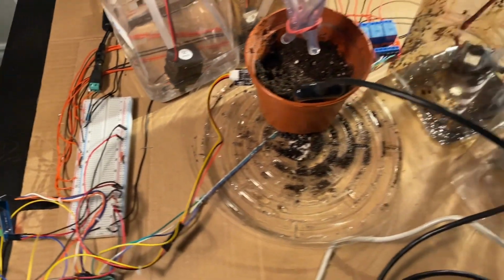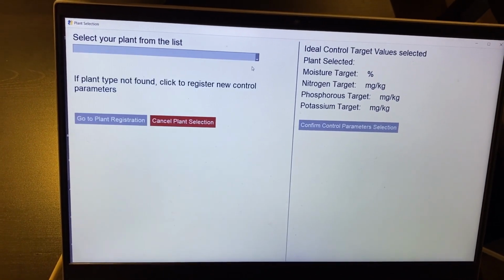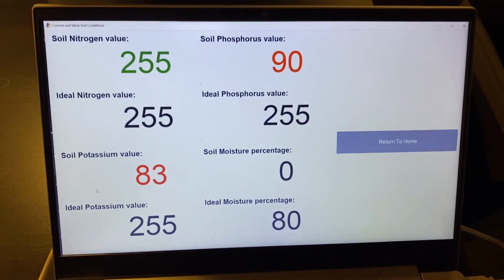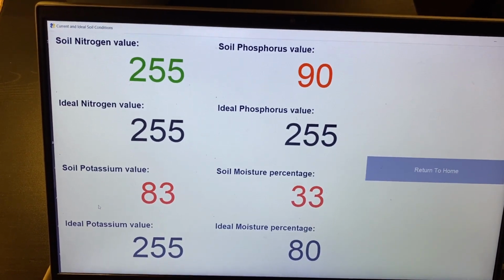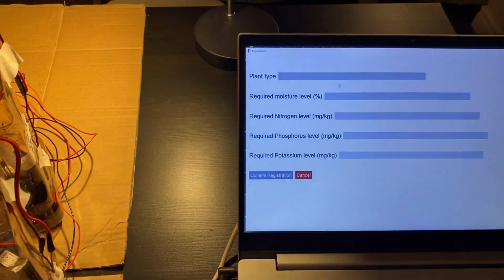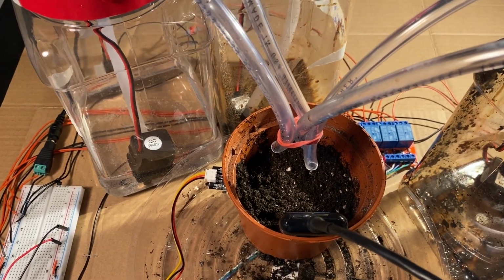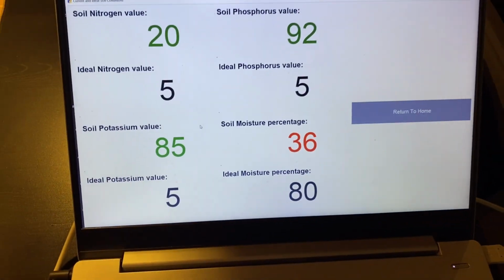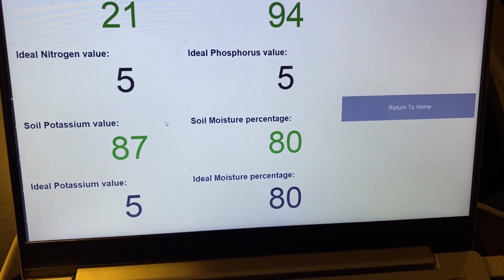Smart Plant Care Control System - Demo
Narrator: Adam Cassie
Other team members:
Vishnu Armoogam, Jerusha Durgah, Samuel Lalla